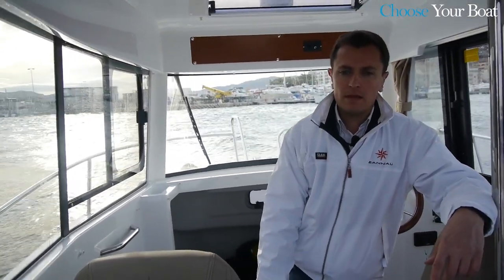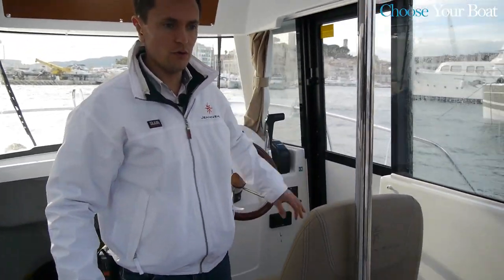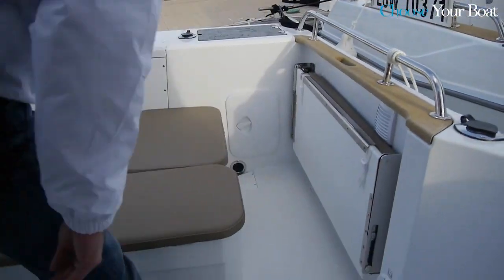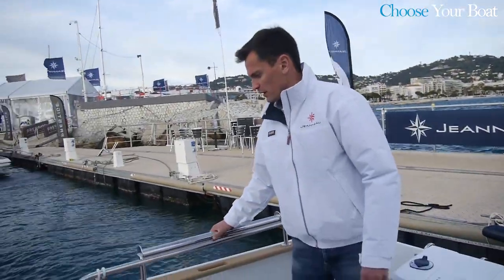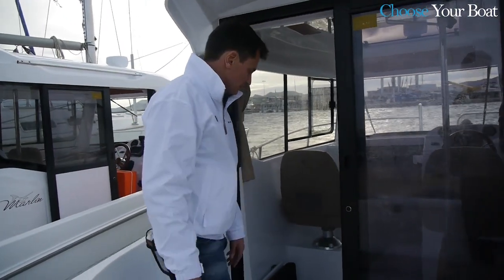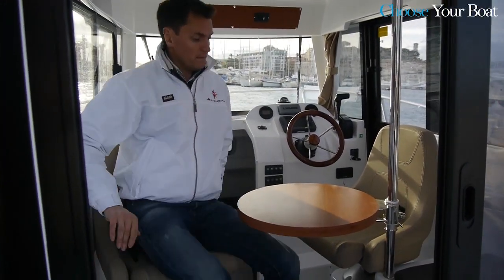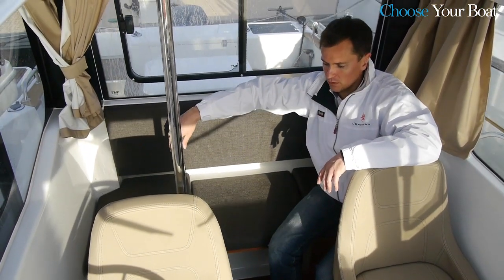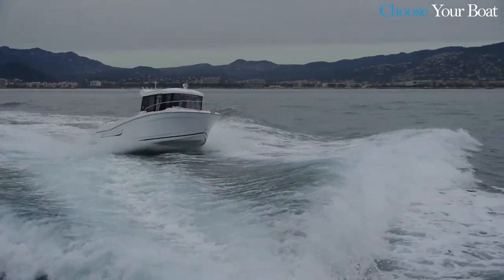Merry Fisher 695 Marlin by Jeanneau (English)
Merry Fisher 695 Marlin video tour.